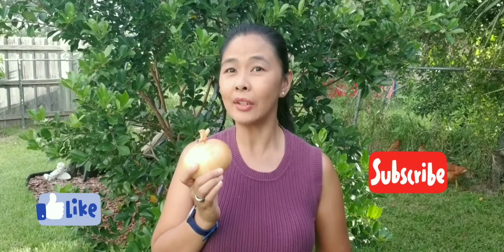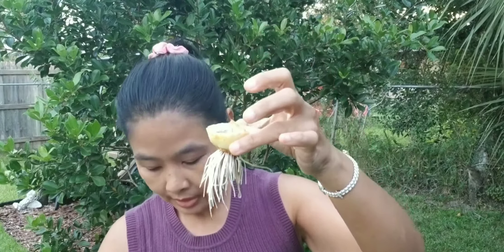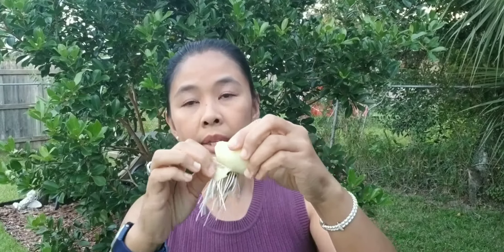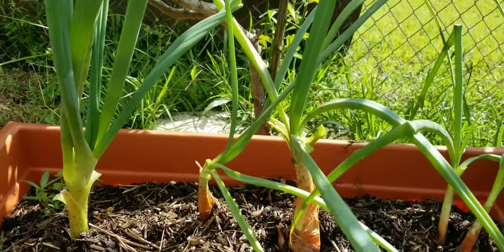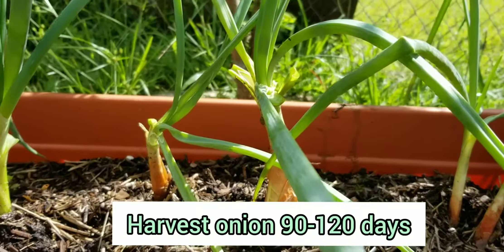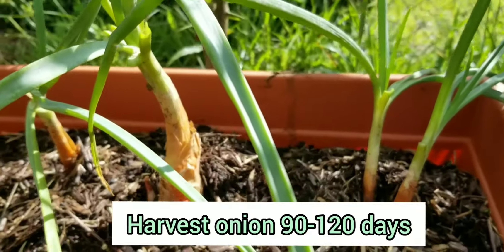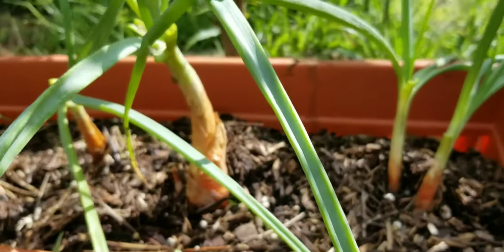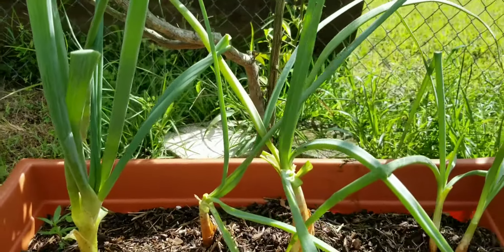How to plant onion from your kitchen scraps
This video is easy steps to plant onions from kitchen scraps.